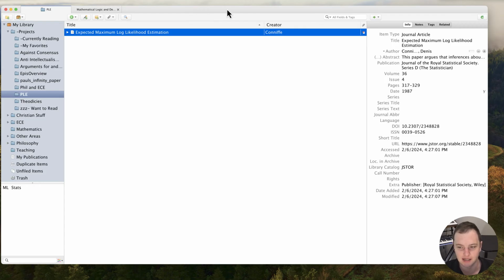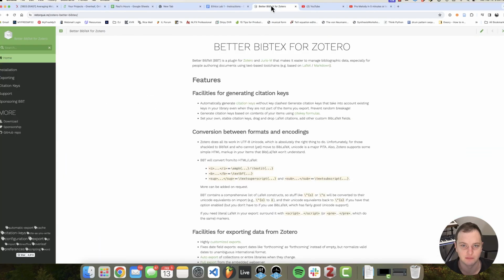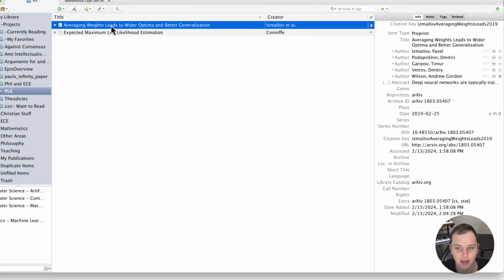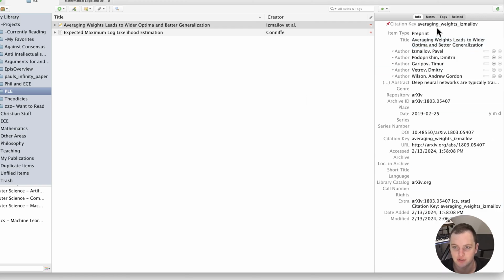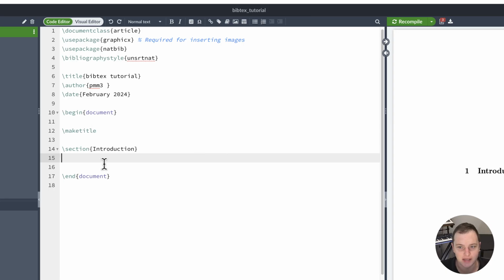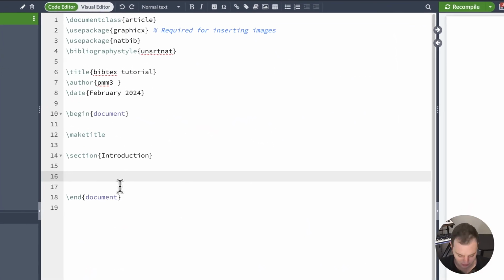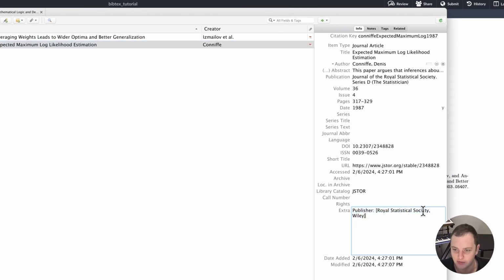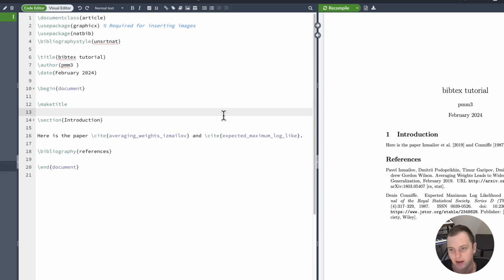How to use Zotero with Overleaf [Custom Cite Keys]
In this video, I'll show you how you can use Zotero along with Overleaf to easily manage and sync your .bib files and create custom citation keys